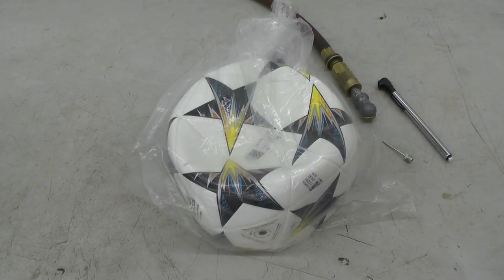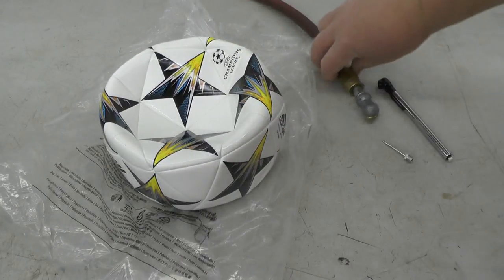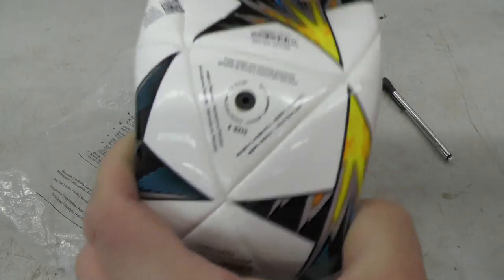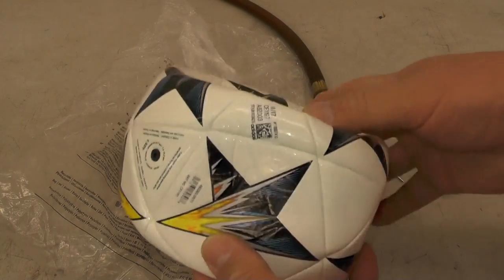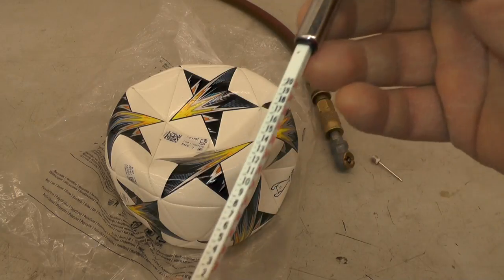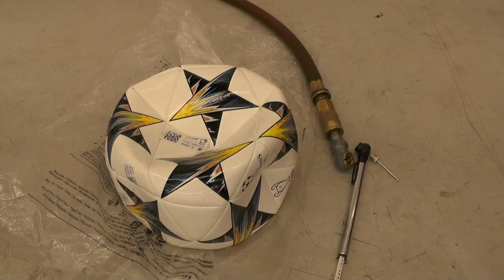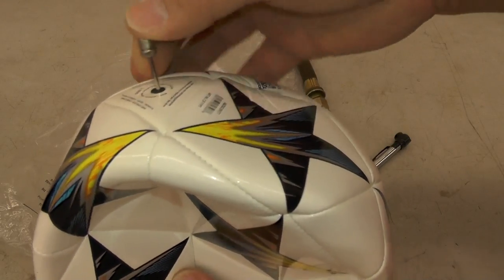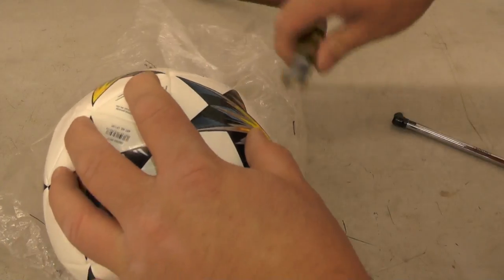How to fill a soccer ball with air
00849 Amazon soccer ball air filling

This video shows you what it's like to see this soccer ball kids toy being filled with air using an air delivery nozzle and an air chuck that's normally used for automotive tire valve stems and the like. You can also see how to set the correct and proper air pressure in the ball too. This soccer ball is a children's size soccer ball which is size 3, and it's supposed to be filled to between about 7 and 10 pounds, so this one is being set to 9 pounds so that's right about the middle of the way. You should not overinflate the balls because it could hurt your feet if you're playing with it and you kick really hard. Also it could make the ball break or pop because of the overpressurized situation so don't do that. Also the ball should not be underinflated because then it also won't react in the proper way during game play, so be sure that the pressure is correct for the exact ball that you're filling. you should use a low pressure tire pressure gauge, such as is used with motorsports or lawn equipment that uses lower pressure ratings, so that you can read those very low pressures. It's hard to use an automotive style tire pressure gauge to fill sports balls because they are not designed to read in pressure measurements that are so low. So even though you're going to see that "it's not even filled up to 10 psi" on the automotive gauge, that's not good enough because the tool was not designed to read such low amounts, and a more appropriately designed tool should be used. Plus they only cost a few dollars at walmart or even lowes home depot, target or many other box stores sell them like even dick's sporting goods or other home centers and even amazon and ebay too! please also excuse that I called the ball valve a rubber diaphragm in the video, even thought it's really called an air pressure valve. but whatever, people are allowed to make mistakes! i still hope you like the video anyway! writing keywords is fun, great, neato good and totally awesome, just like this wonderful video!